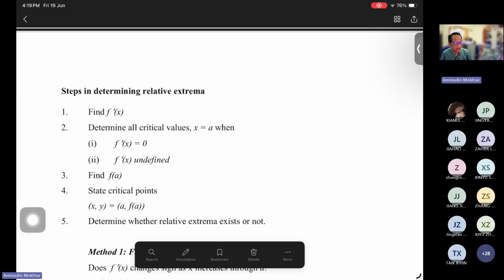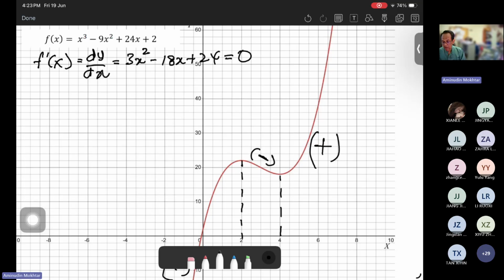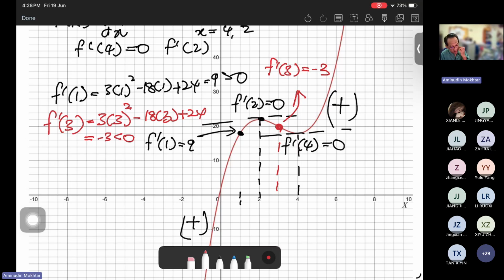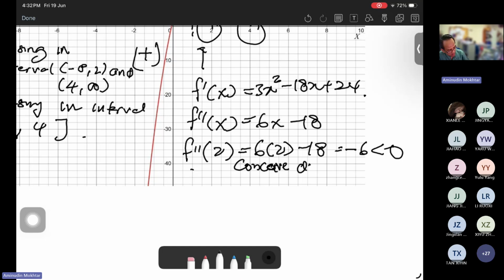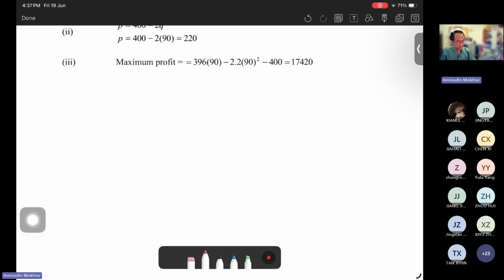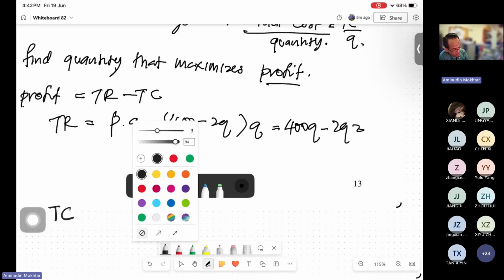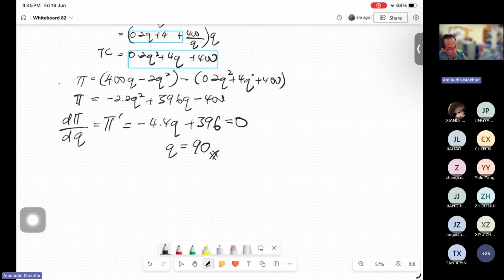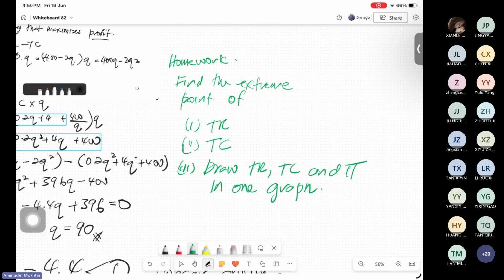UKMi | MATEKONIAGA 7 | 19.06.2026 | Topic 6: Differentiation (Part 4)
Part C Lecturer Note